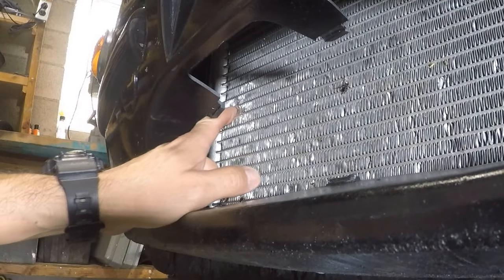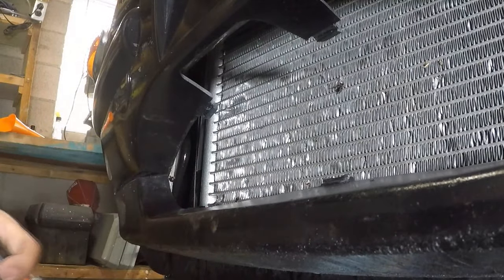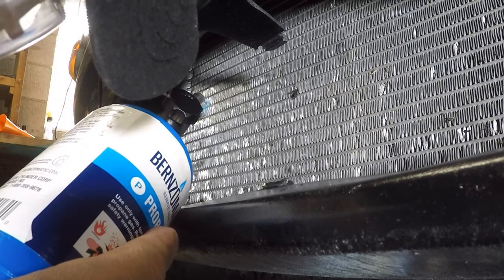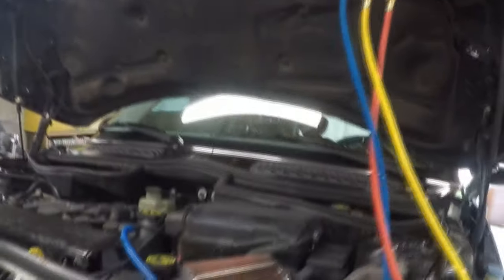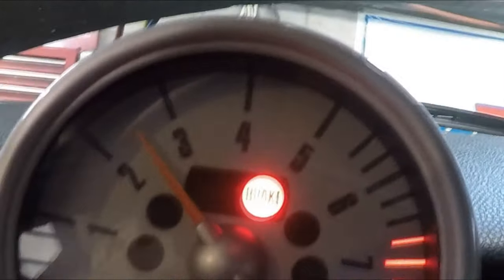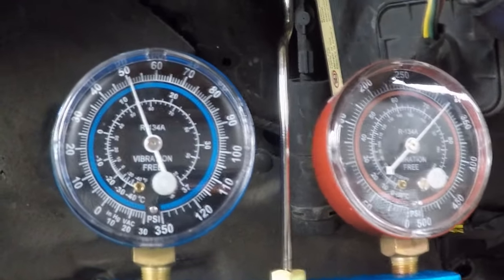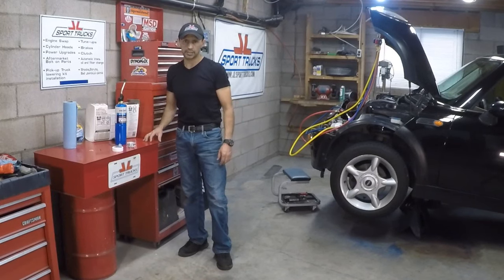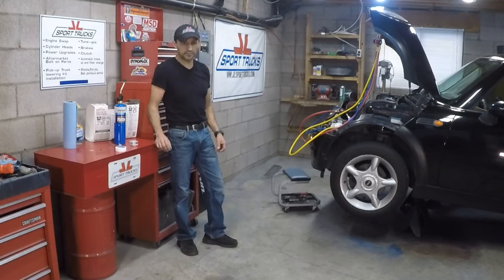Soldering AC Condenser to repair small Pinhole Leak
In this Video I explain how to Solder a small pinhole on an AC Condenser.
Note: Use solder that can withstand 220 degrees F
I was not planning to make this Video, especially after only 2 weeks since I replaced the noisy AC Compressor on this car, but the lower grille mesh came undone on the left top retainer clips under vibration and that was enough to puncture the AC Condenser.
I didn't want to buy a Condenser, so I decided to fix this one instead.
I did it on the vehicle but if you haven't done this type of work before it is better if you remove the Condenser from the Vehicle, that way you can lay it flat and you avoid running the risk of melting the plastic tanks of the radiator located behind the AC Condenser.
As mentioned on the Video, the reason I didn't go into detail about evacuating and recharging the AC System is because I just published 3 Videos that show that from start to finish, and as promised here are the links: